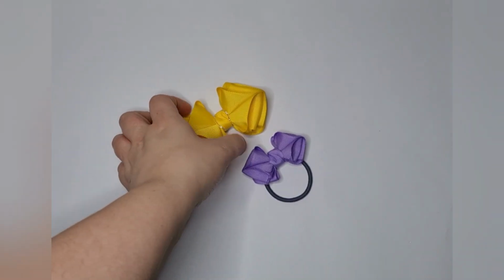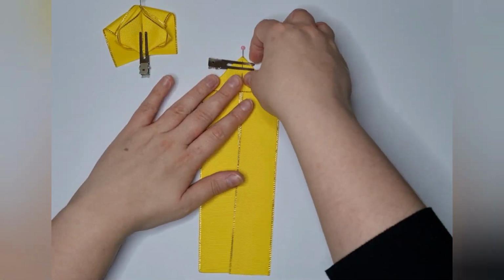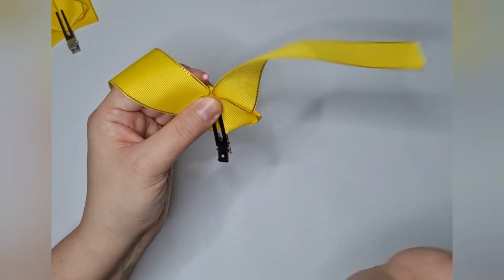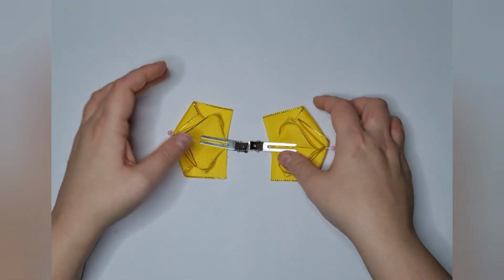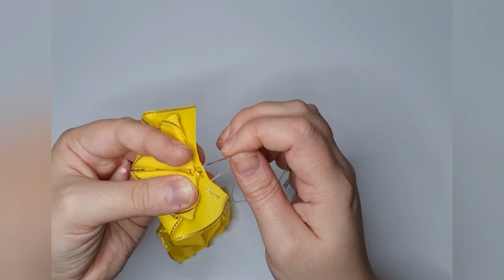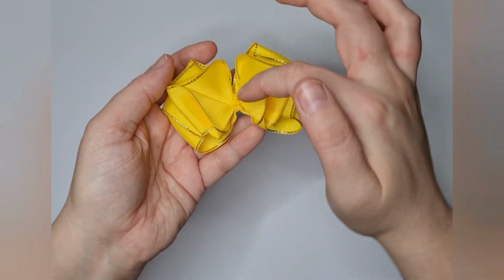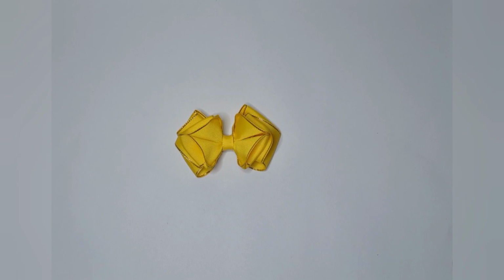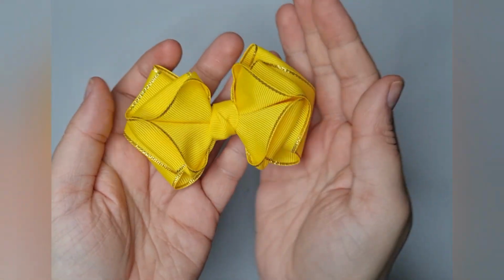How to make hair bows with ribbon | DIY hair bow tutorial | Folded Bow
Learn how to make ribbon hair bows with me, easy to follow, step by step guides to making perfect ribbon bows, DIY hair bow tutorials that are simple and easily to understand

RIBBON HAIR BOW TUTORIAL || DIY HAIR BOW TUTORIAL | FOLDED BOW

Join my Facebook group to learn more about making hair bows and the bow making Community, and lots of help, tips, useful information every day
I'm very active and always available to help

Facebook Group - Cat's ribbon bow tutorials and follow alongs

Ribbon suppliers with good range of solid colour grosgrain ribbon in wide selection of ribbon widths

MEASUREMENTS
1.5" ribbon
2x 42cm
4 stitches each sifr

1" ribbon
2x 27cm
4 stitches each side

UK LINKS

Two prong curling clips for holding ribbon

Mini glue gun Topelex plus 50 glue sticks 7mm

Glue sticks Topelex 7mm 100pk with 25 colour sticks

Topelex Glue gun plus 12 pk of 11mm glue sticks

Glue sticks 11mm 100pk

Gutermann extra strong thread black

Gutermann extra strong thread white

USA LINKS

Gorilla Glue gun and sticks

Glue sticks tavda tech

Let’s connect:

Facebook Page - Catherine's Ribbon Bow Tutorials and Follow alongs